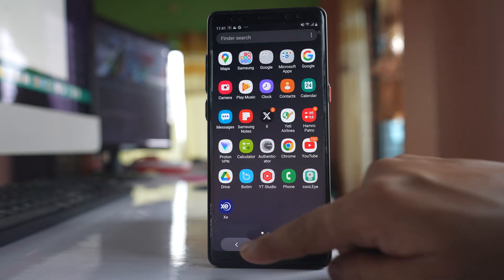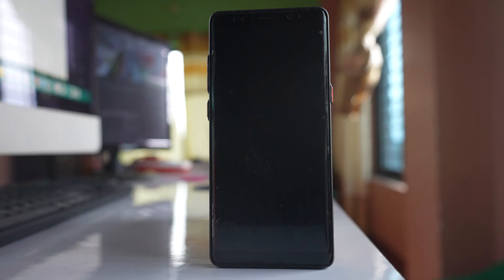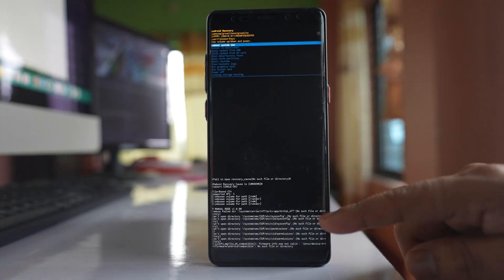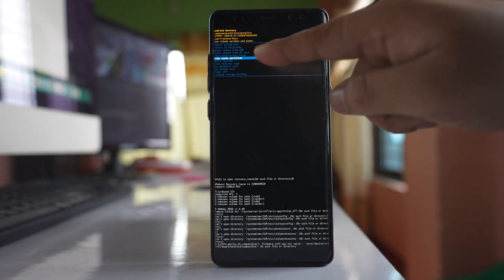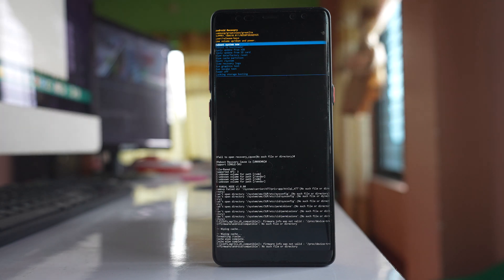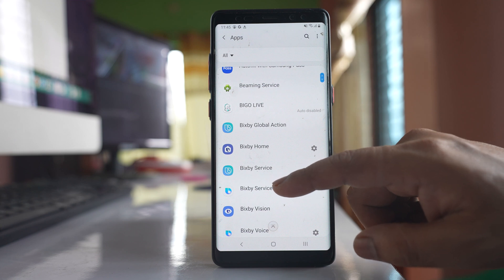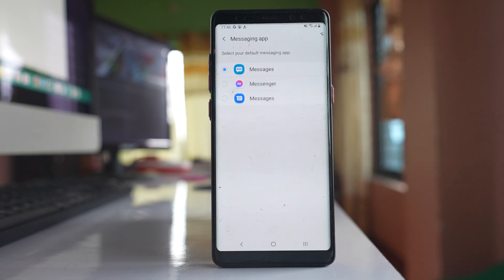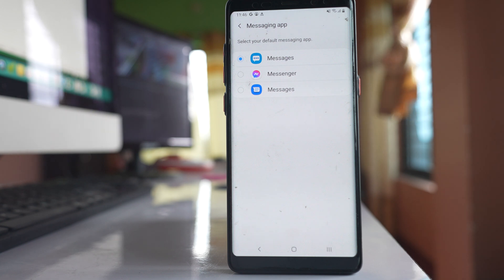How to Fix if Text messages are not coming through default text messaging apps in Samsung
In this video today we will see How to fix if text messages are not coming through default text messaging app in Samsung.
This video also answers some of the queries such as:
How to change default messaging app
How do I make my Samsung messaging app my default messaging app
Why is my Samsung not receiving text messages
How do I make my text messages my default app
Android not receiving text messages

In this video today we will see how to fix if the text messages are not coming through the default text messaging app in your Samsung device. In Samsung device the default text messaging app is Samsung messaging app. So what you can do is the first thing that you will do is you will wipe the cache partition of your Samsung device. For that one what you need to do is you need to add first power off your Samsung device. So let me switch off.

Power off. Power off. So once the Samsung device is completely powered off then what you have to do is you have to hold this Bixby button on the side, volume up button and then press the power on/off button at the same time. That means you have to press these three buttons together. Let me do it

and you have to press it until the phone will start and then leave it. Now you can see the phone has started in recovery mode and here you will be able to see some menus on the top and among them there is one which is "wipe cache partition". You may not be able to see it because the text is very small. So if I want to select the text I will press this volume down down button. So this will move the selection to the bottom. So let me select this option "wipe cache partition". Now this menu is selected. If I have to activate the menu I will press this on/off button. So let me press this one and it is asking me if I want to wipe the cache partition. I will select yes. So I have to press this down button and then select yes. So now the cache partition is wiped out. No data will be deleted. After that what I have to do I have to reboot my phone again. So for that one reboot system now is already selected. So I will press this power button and then my phone will be reboot. So once your system has reboot what you do is go to the settings option.

Scroll down and go to apps. We will scroll down and we will look for Samsung messaging app. So this is Samsung messaging app. I will open it. Go to storage. Select clear cache. Clear data and then ok. After that I will go back again. I will go to this apps menu. Tap on this three dotted icons here. Go to default apps. Go to messaging app and make sure that you have selected Samsung messaging app as a default messaging app. If I go here you can see there is another messaging app that is installed in my device but I have selected Samsung messaging app as my default messaging app. So do all of these things and hopefully you should be able to receive text messages from the default messaging app in your Samsung device.